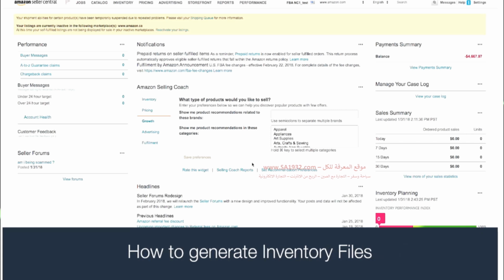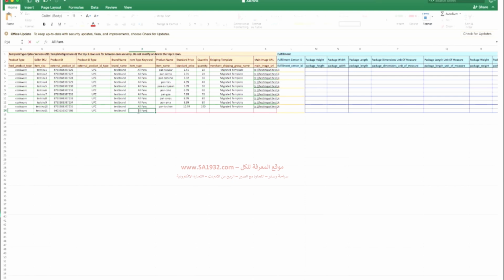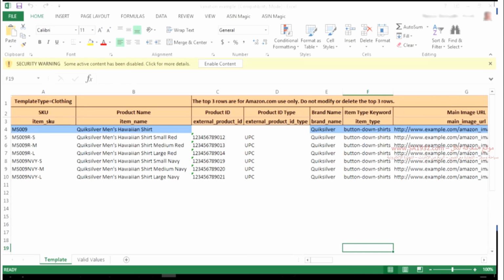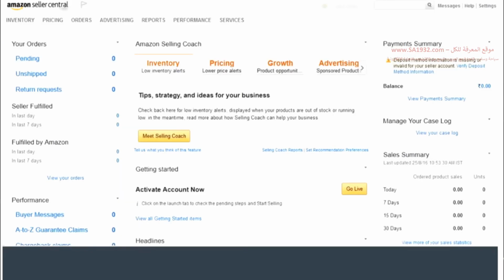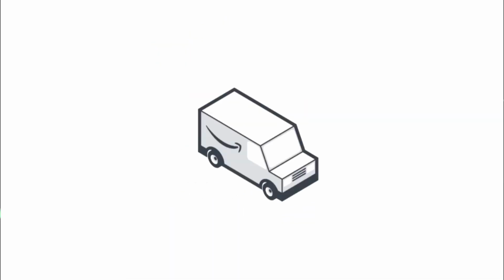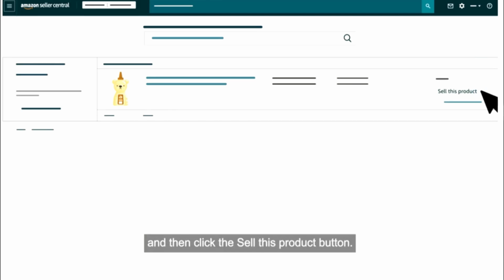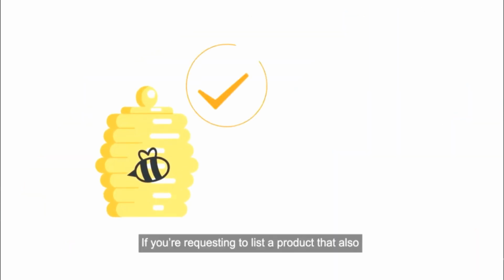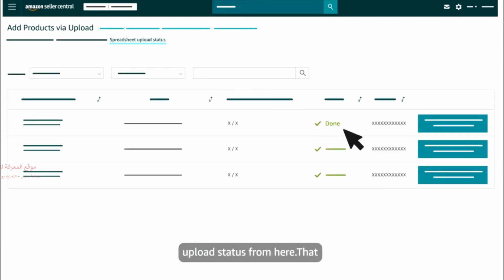Sell on Amazon - add products in bulk - GTIN Exemption Interactive listing error 5461 Easy list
The Complete Amazon Seller Guide From Start to Success - 199 Pages
Today, I'm going to be teaching you how to sell on Amazon. Whether you're a complete beginner or you've been selling for a while and want to take your business to the next level, this A series of explanations is for you.
In this video, I'll cover everything you need to know to get started selling on Amazon, from creating a seller account to listing your products and shipping orders.
so if you're ready to learn how to make money selling on Amazon, let's get started!
Here are some of the things you'll learn in this video:
- How to add products in bulk .
 - GTIN Exemption .
- Amazon Marketplace Network Services (AMWS).
- Interactive listing- One by One listing.
- Solution for error 5461.
- Easy list.
By the end of this video, you'll have a good understanding of what it takes to be a successful Amazon seller.